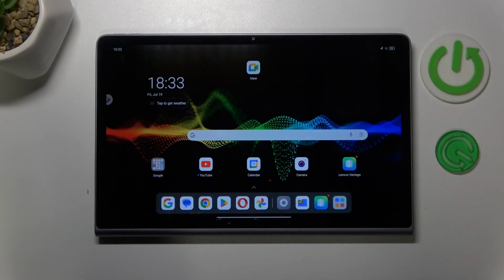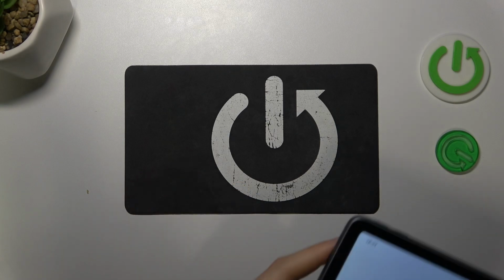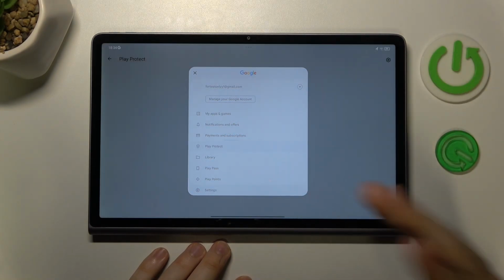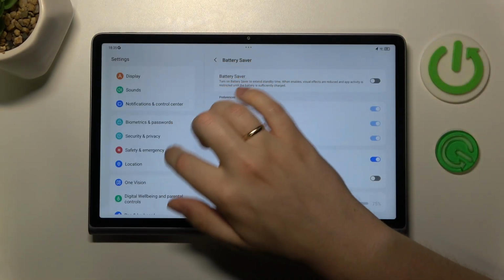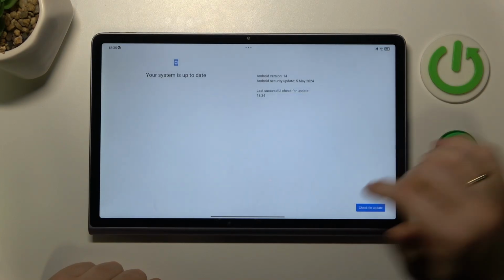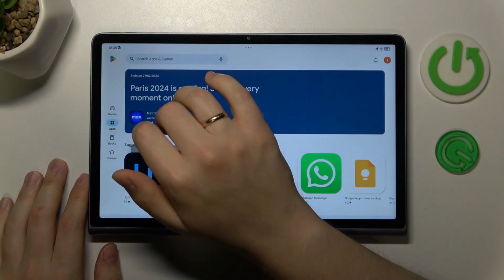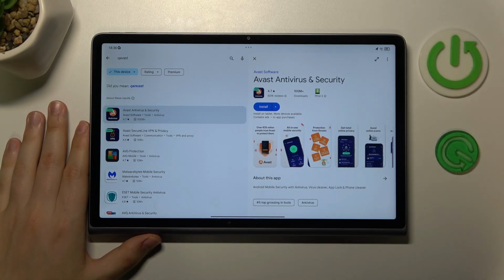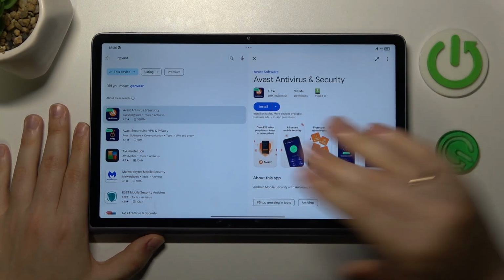How to Fix a Hacked System on Lenovo Tab Plus 11.5 – Secure Your Device from System Breaches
Worried that your Lenovo Tab Plus 11.5 has been hacked? In today’s tutorial, we’ll guide you on how to secure your device from potential system breaches. Follow along to protect your data and keep your tablet safe. after watching the short tutorial created by one of our experts, let’s get started!

How to Fix a Hacked System on Lenovo Tab Plus 11.5? How to Secure Lenovo Tab Plus 11.5 from Hackers? How to Protect Lenovo Tab Plus 11.5 from System Breaches?